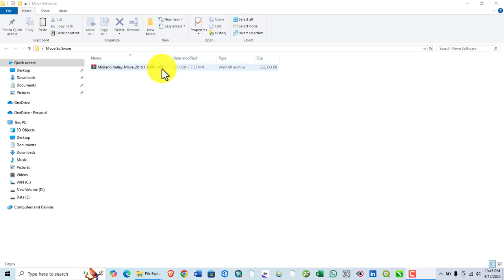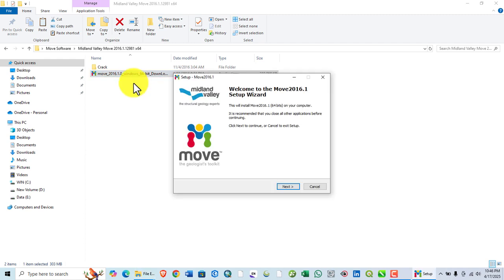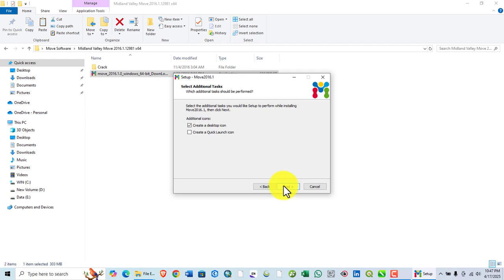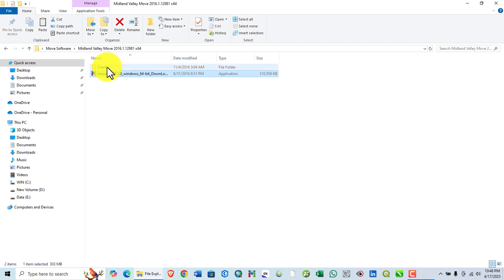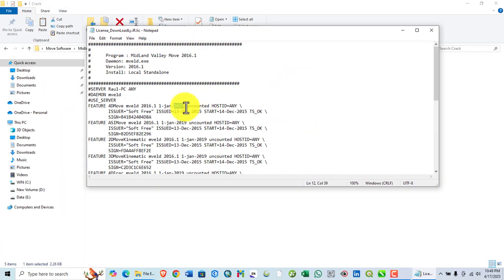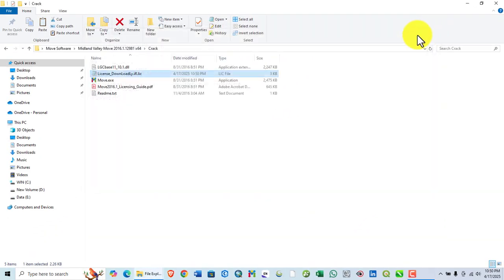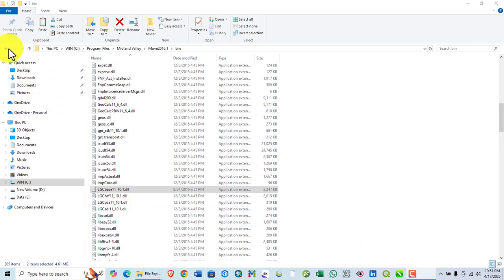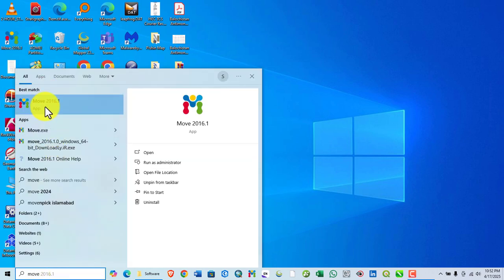How to Install Move Software Easily | Step-by-Step Setup Guide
In this video, I will show you how to install Move software step by step. The installation process is explained in an easy and clear way so that you can set it up without issues.

Timestamps:
00:00 Introduction
00:45 Download setup files
02:10 Installation steps
05:30 Launching Move for the first time
07:00 Common issues and fixes
08:00 Conclusion